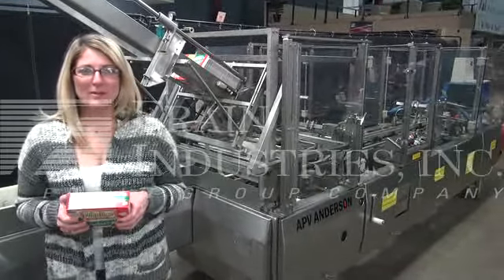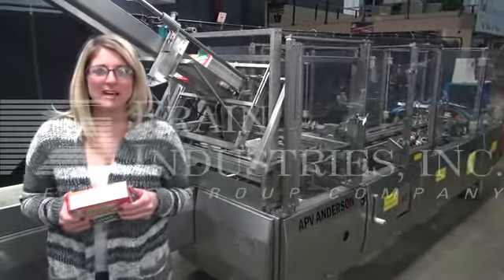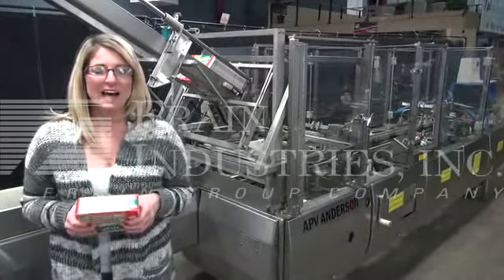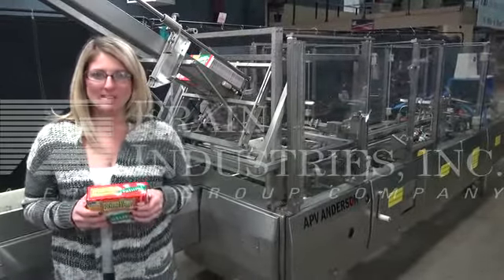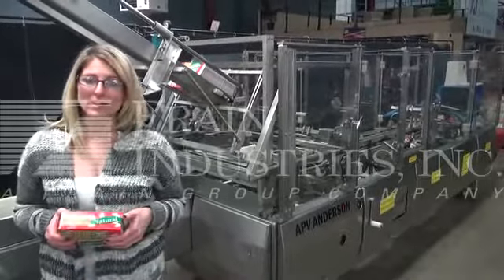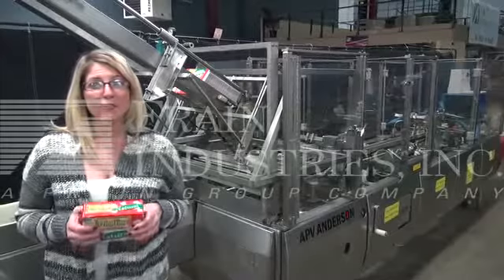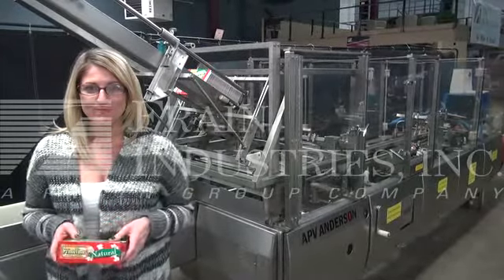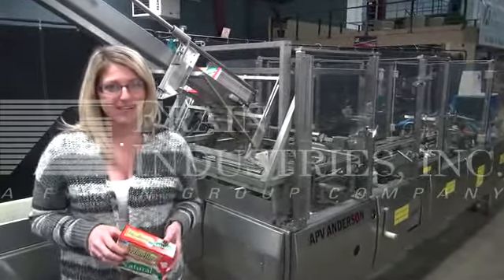APV Anderson 956 Cartoner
Fully automatic continuous motion, stainless steel, horizontal cartoner rated from 40 to 120 cpm - speeds depending on materials and application. Carton size range: 2" to 10" in Length; 2" to 4-1/2" in Width; 6" to 10" in Depth.  Equipped with 8' long adjustable bucket in feed, rotary carton feeder, high product alarm, adjustable four chain lugs system set on 12" centers, barrel cam loader, hot melt glue system and Lexan guarding. Mounted on adjustable legs and casters.
Emboss coder available at additional cost.